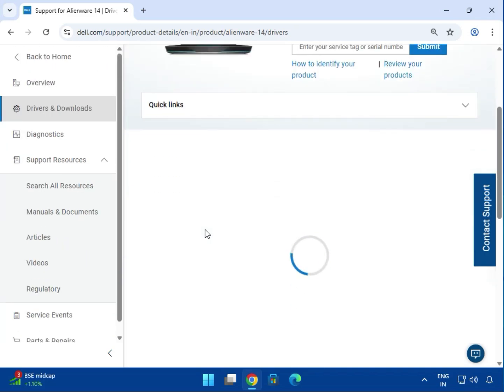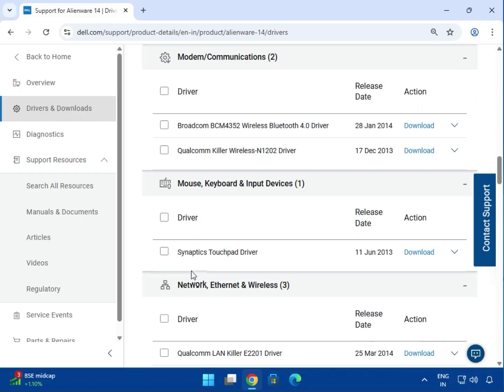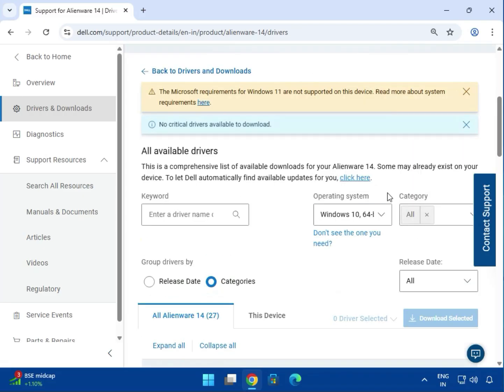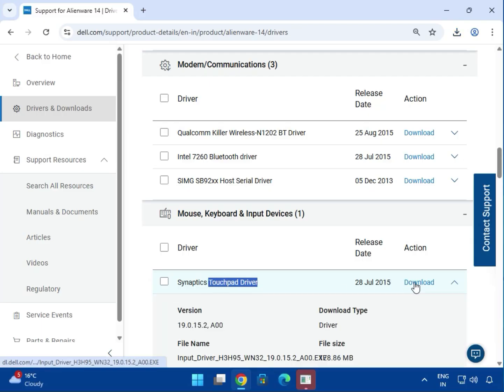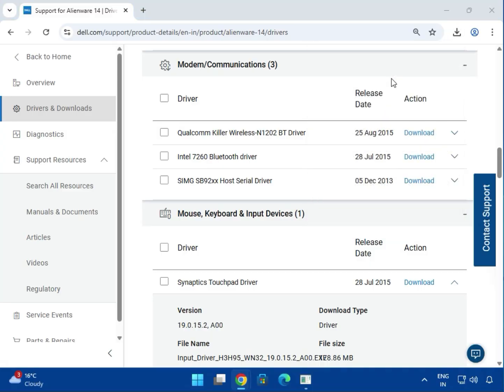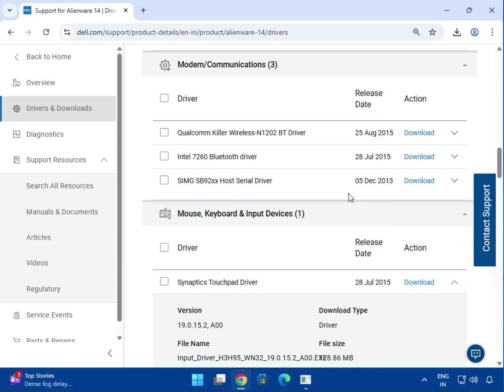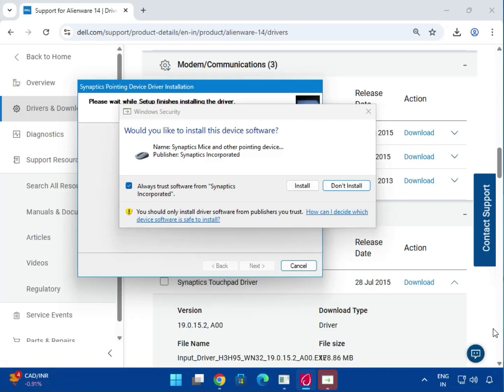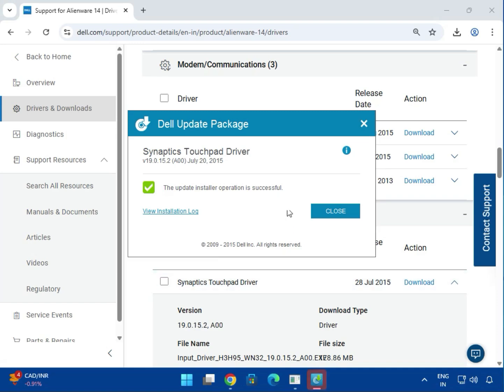Dell Alienware 14 Touchpad Driver Download & Install | Windows 10/11